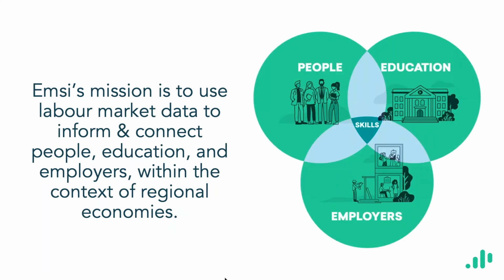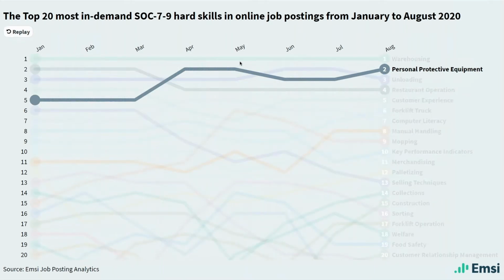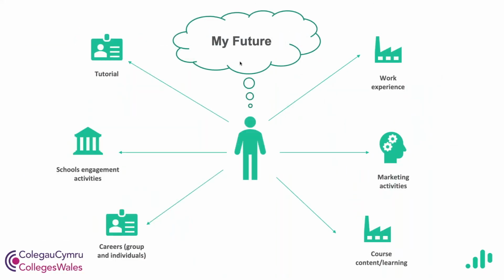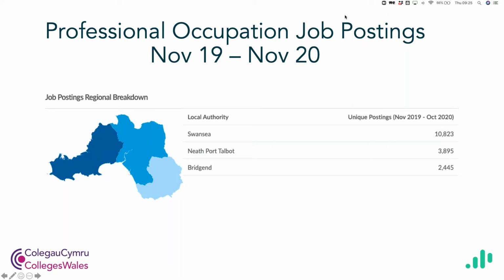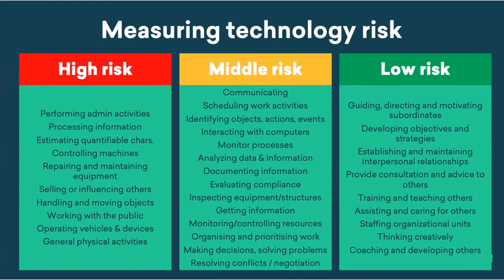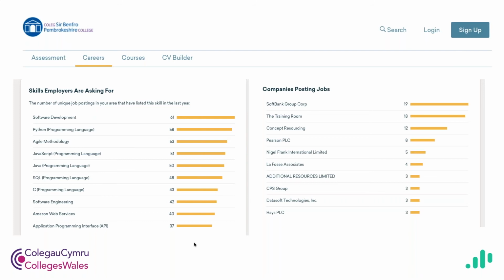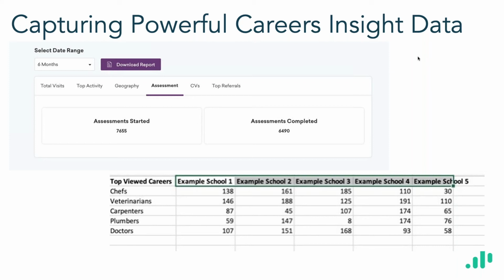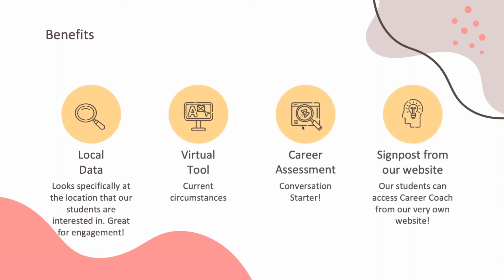Using Labour Market Data to Drive Careers Insight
The final session again gets down into the details, but this time looking not at how data can inform a recovery curriculum planning, but rather how the same sorts of data can then be used to promote courses to people in your local area, particularly to those who have lost their jobs and are looking to upskill to be able to return to work.